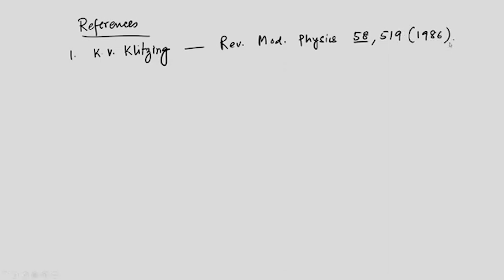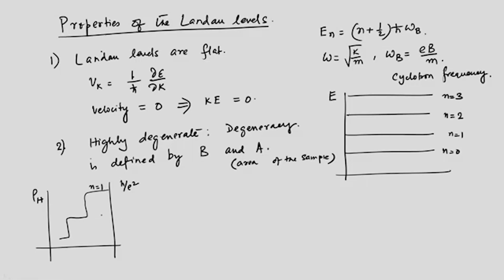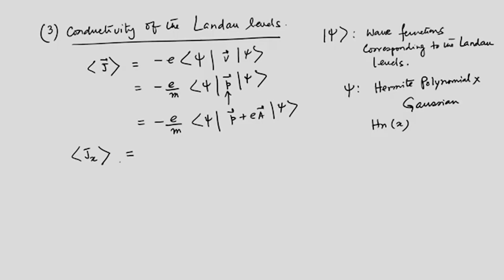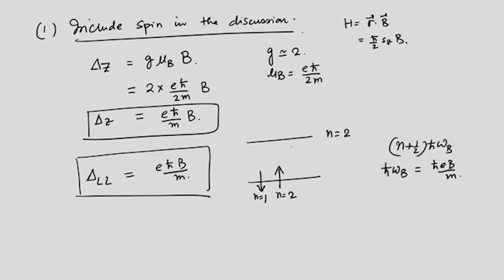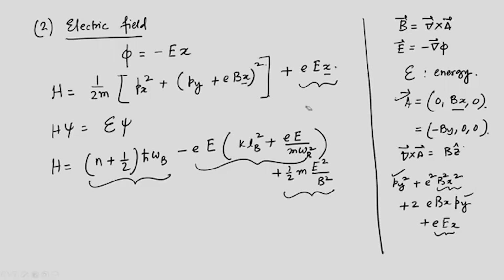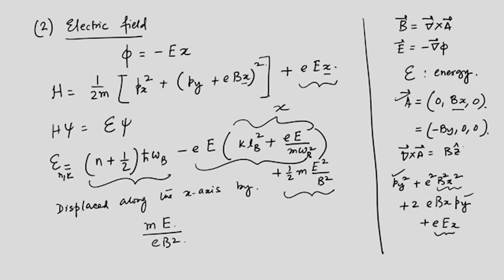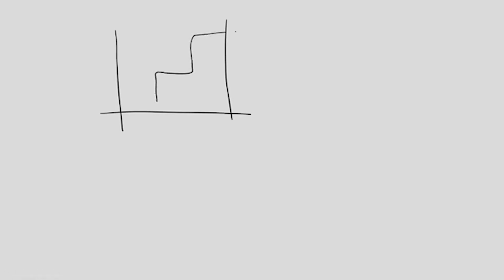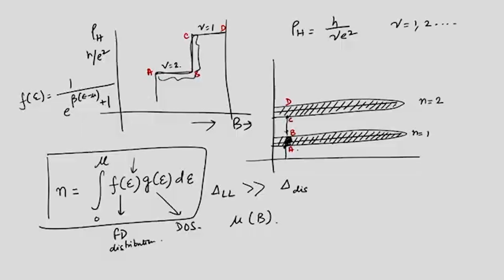Properties of Landau Levels